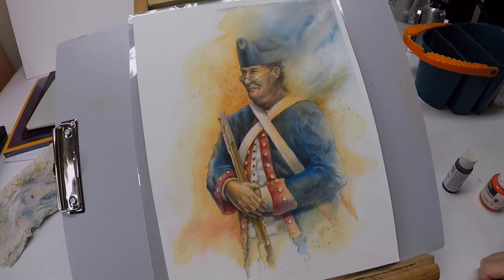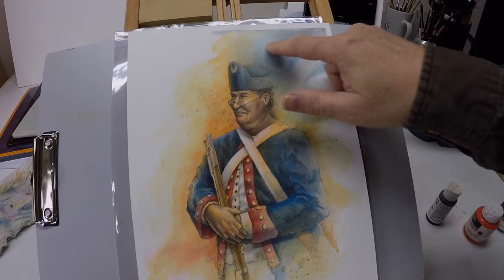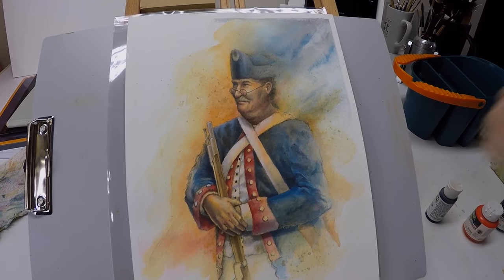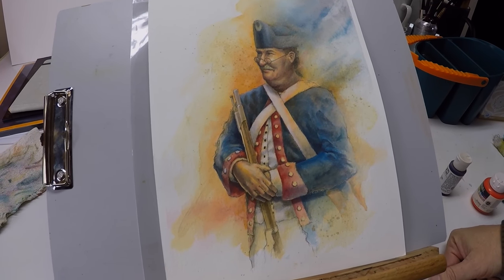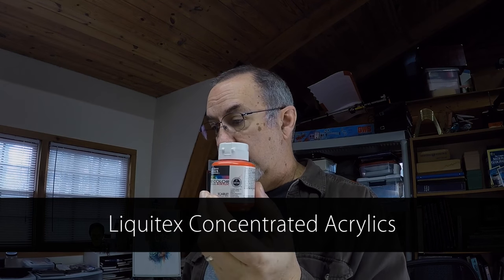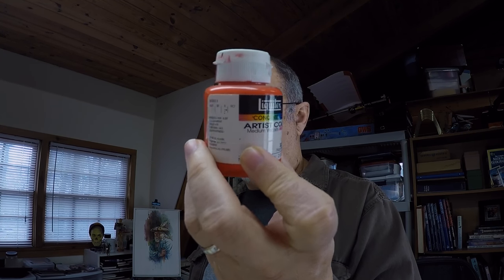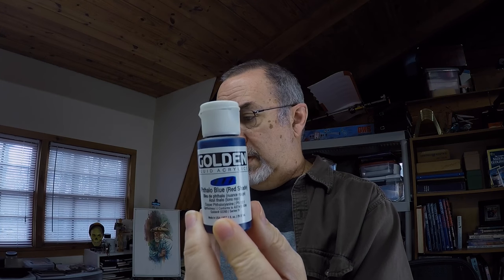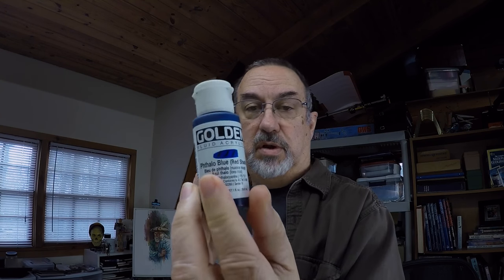Tips for Using Acrylics Like Watercolor – Vlog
In this Mindshot vlog I tackle a question about using acrylics like watercolor, something I've done quite a bit as an illustrator. I give my tips for doing so in this video.

Liquitex Professional Softbody

Golden Fluid Acrylics

YOUR help is important.